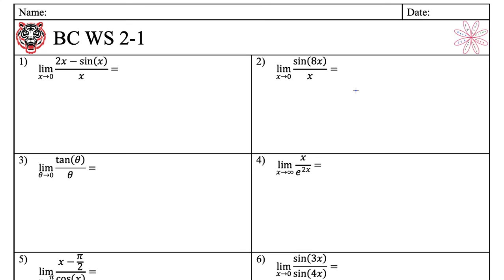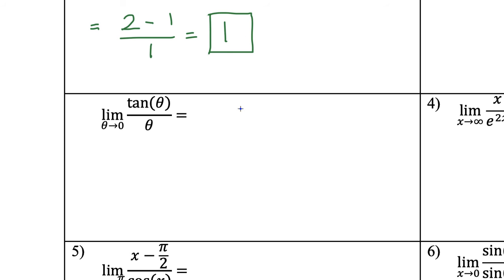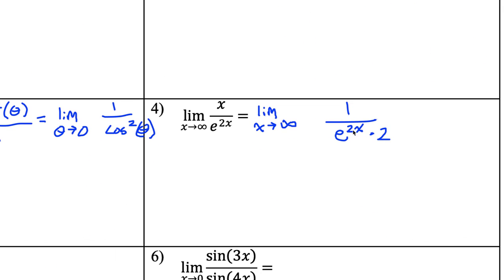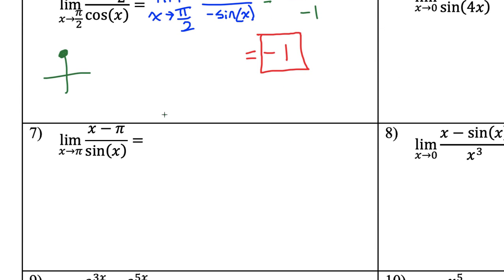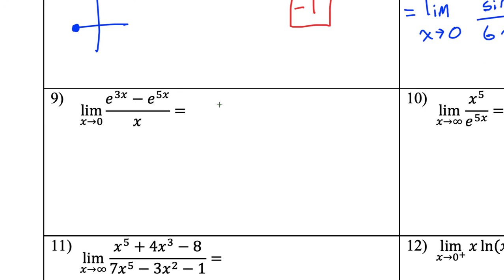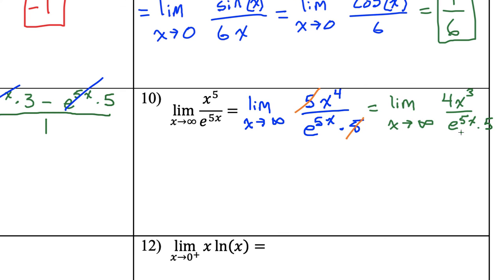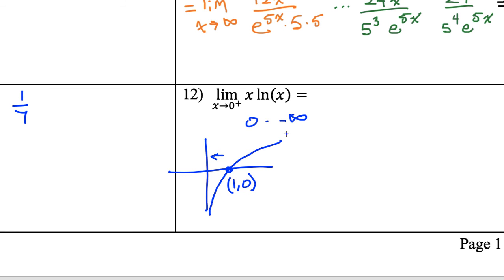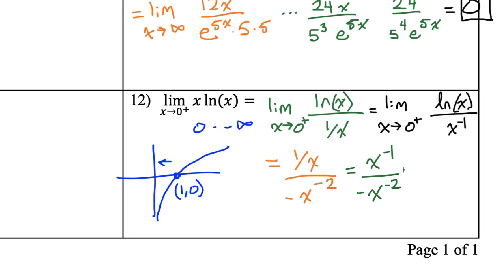AP Calculus BC WS 2-1